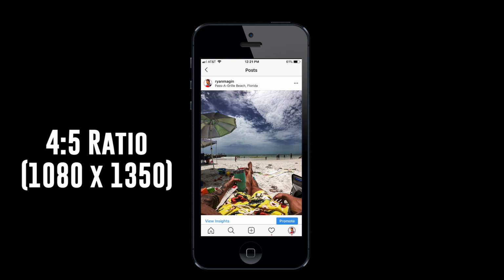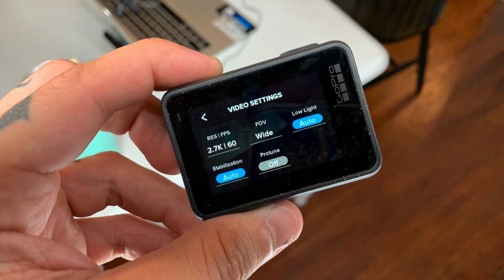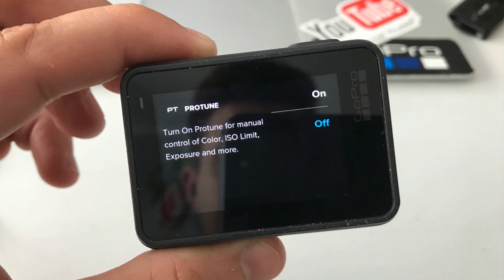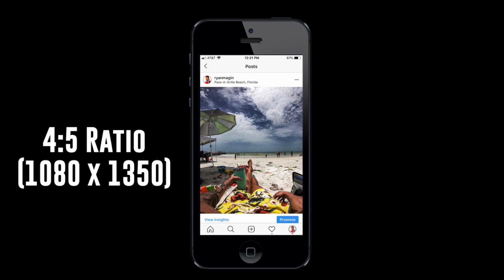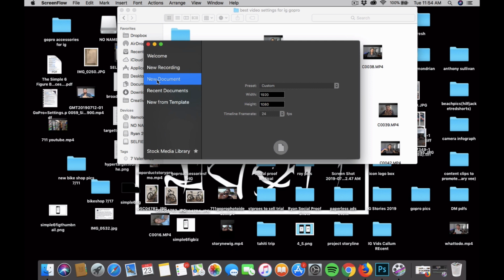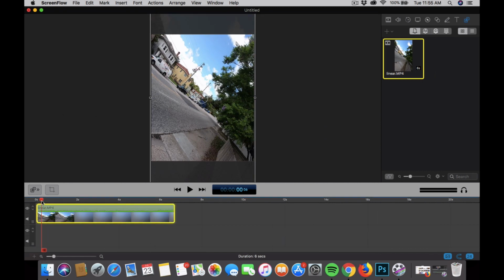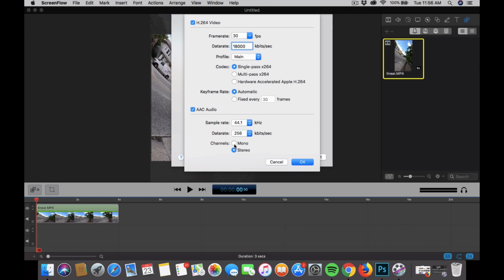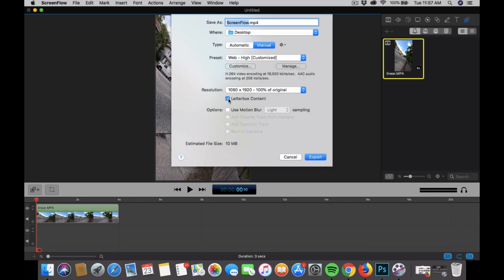The Best GoPro Settings For Instagram Videos (2019)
In this video I go over the best GoPro settings for instagram videos.
How To Take Epic GOPRO Photos For Instagram in 2019 Complete 22min Tutorial:
Join Daily Content Cashflow And Always Know What To Post On IG Everyday To Grow Your Personal Brand & Make Money

What Gear I Use & Mentioned in This Video!
Gopro Hero 7 Black
Gopole Vertical Frame
Gopro shorty tripod
Gopro Bite mount
GoPro El Grande selfie
Manfrotto Pixie Tripod